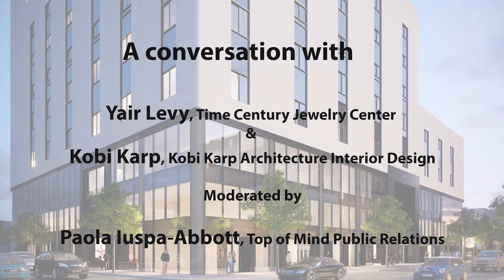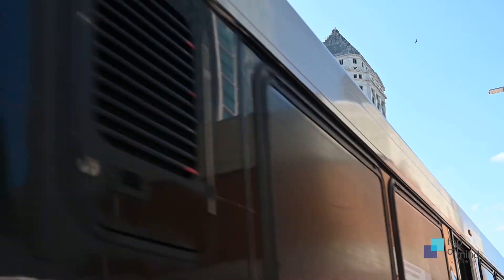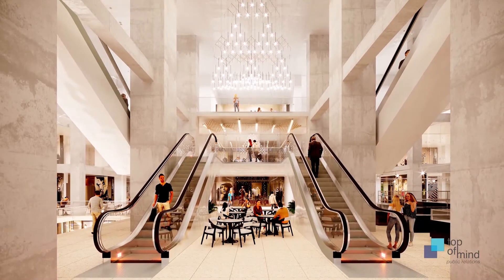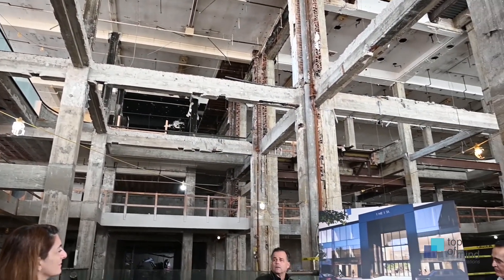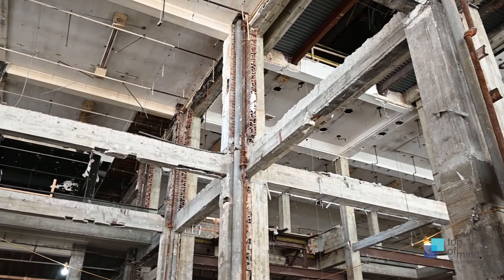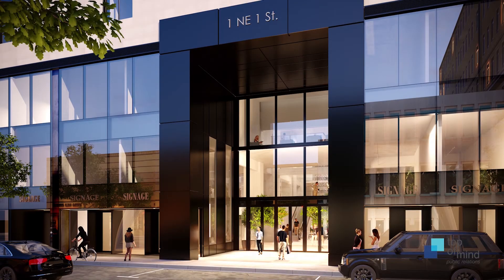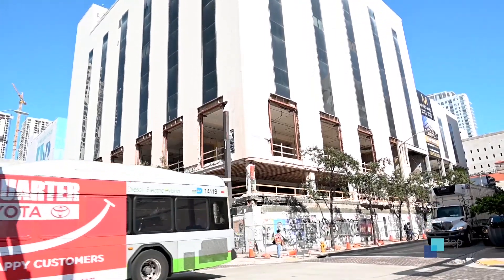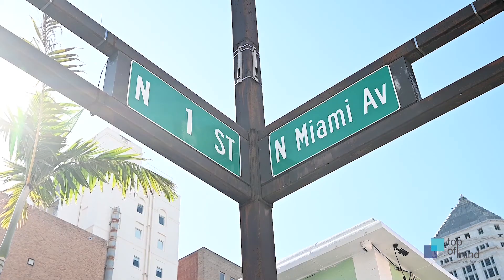A Conversation with Yair Levy and Kobi Karp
Time Century developer Yair Levy and renowned architect Kobi Karp discuss the inspiration behind their upcoming project, Time Century Jewelry Center in Downtown Miami.